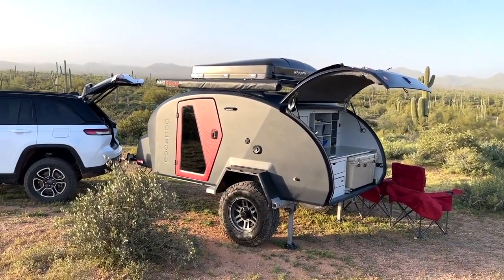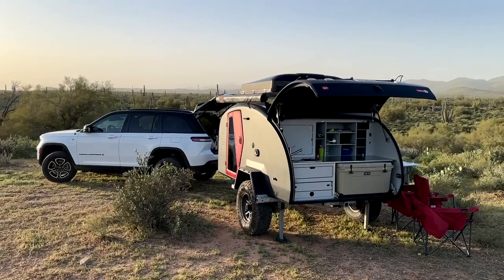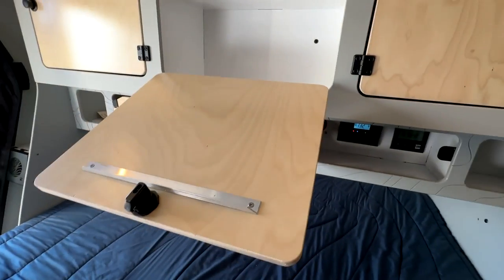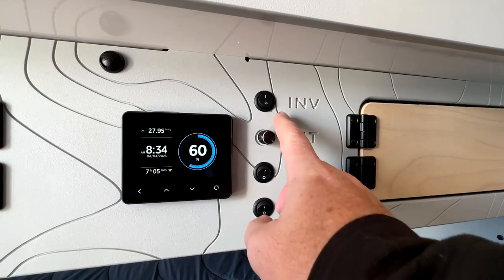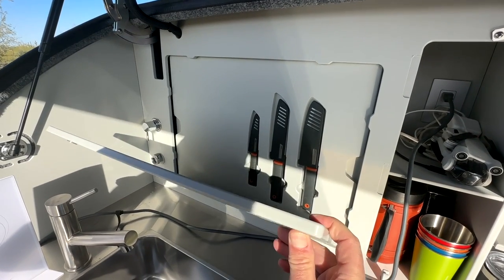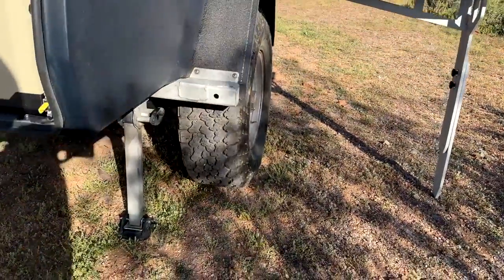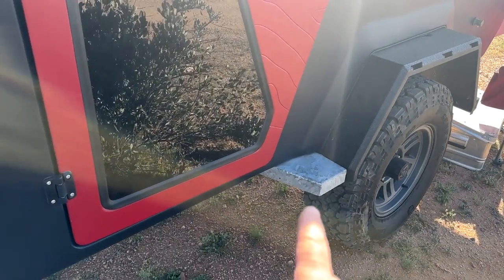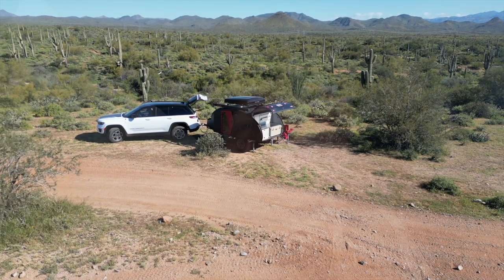Is the Escapod Topo 2 the Ultimate Overland Teardrop Trailer?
Escapod was born out of necessity and became the American dream for co-founders Jen and Chris Hudak. Like many great company stories, it started with a passion for the outdoors, professional talents, and going all-in on their vision. They started Escapod by building the trailer they needed and discovered that others needed one just like it. This demand resulted in rapid design iteration, with the first units constructed in “mom’s garage.” They evolved from that home garage to a 20,000-square-foot facility in Coalville, Utah, where they manufacture the Topo 2 and manage their rental trailer fleet.